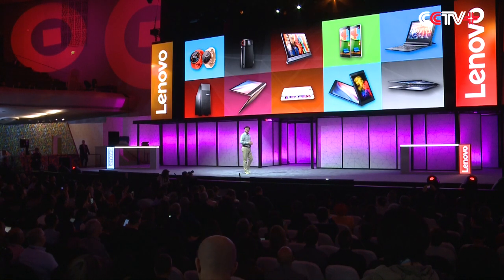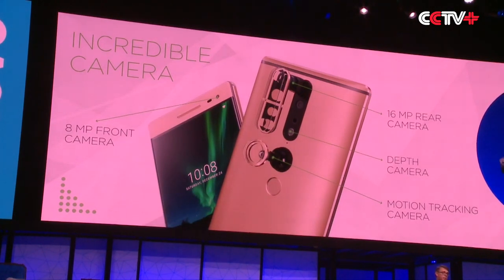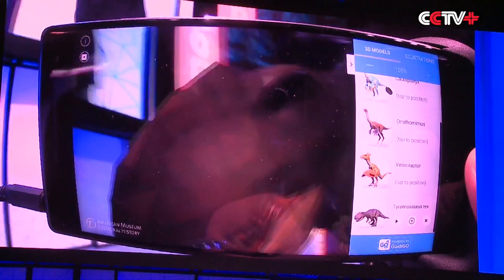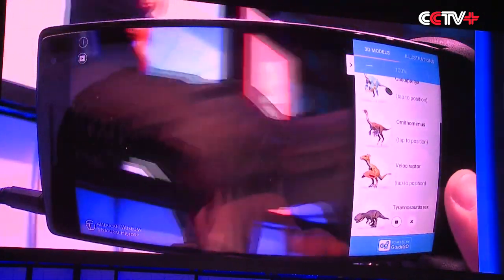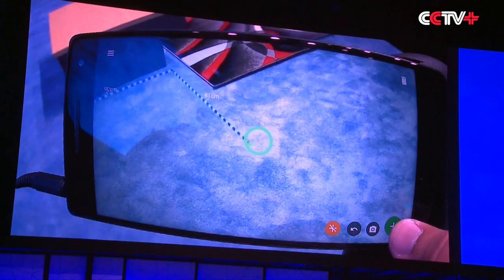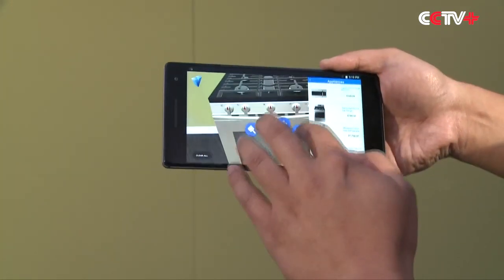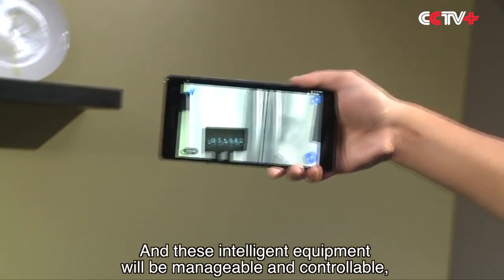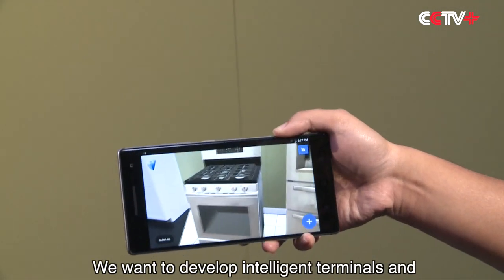Lenovo Unveils Smartphone with Google's Tango Augmented Reality Technology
This year's Lenovo Tech World has got underway in San Francisco, with a smart phone embedded with Google-created Tango augmented reality technology as Thursday's curtain-raiser.

The Chinese computer giant Lenovo has unveiled its market-ready PHAB2 Pro which is the first smart phone in the world to have embedded with the Tango augmented reality technology. With this technology, the Lenovo PHAB2 Pro is capable of sensing and mapping its surroundings, enabling holograms to be overlaid on real world settings for anything from game play to furniture layout in rooms.

Smart phone is not the only intelligent gadget Lenovo takes interests and invests money in. Lenovo CEO Yang Yuanqing has already focused his attention on various home appliances.

"And these intelligent equipment will be manageable and controllable, and be connected to cloud computation. We want to develop intelligent terminals and equipment that will be used in different environments, and connect these intelligent terminals and equipment to cloud computation to provide the most comfortable services. That is the direction for development of [technologies] in the future," says Yang Yuanqing.

The CEO gets his insight from the wisdom of his company's engineers.

"There is an incredible amount of engineering capital and expertise, and I'm actually really excited to see how it evolves of the next few years. I often wonder like, you know, there is so much capacity inside of China; it's just a matter of time before really interesting products come out of there," says Tango engineering director Johnny Lee.

Along with its smart phone, the Chinese computer giant is also showcasing such of its latest products as the Tango handset and the new Moto Z model that can be transformed into video projectors or powerful loudspeakers.